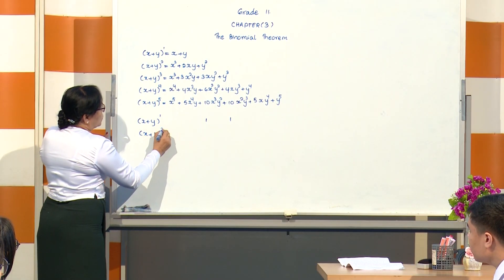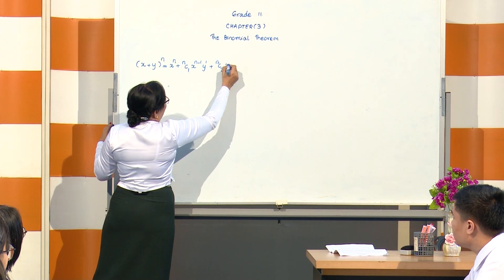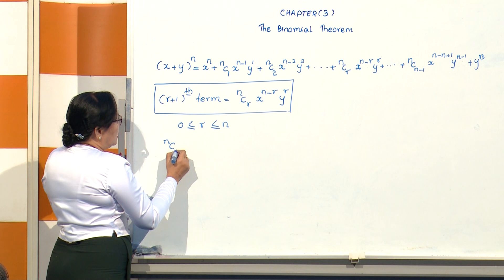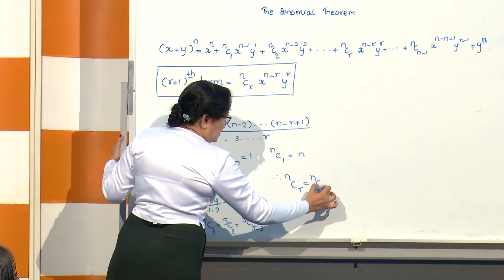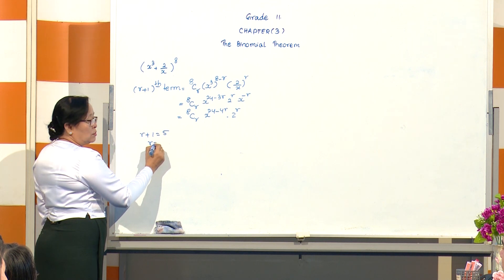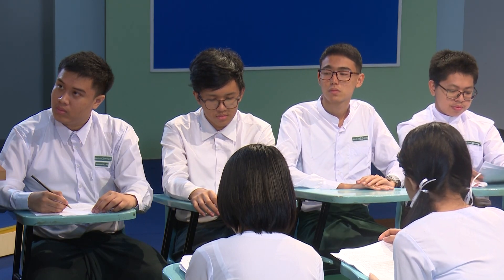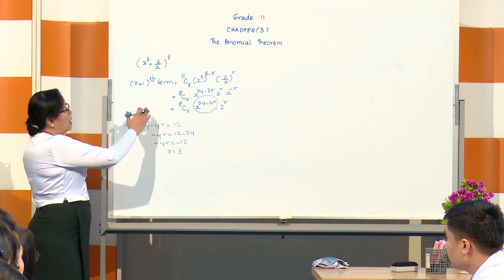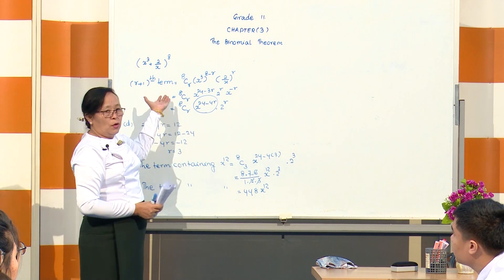DAE-Myanmar School Education Lessons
G-11 Maths Ch-3(The Binomial Theorem)